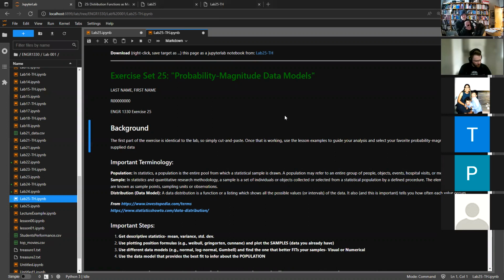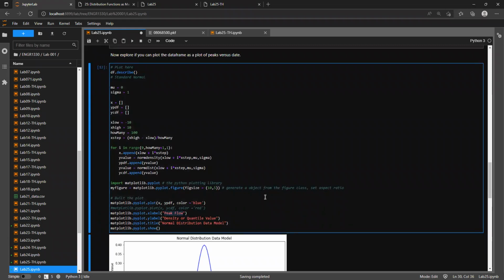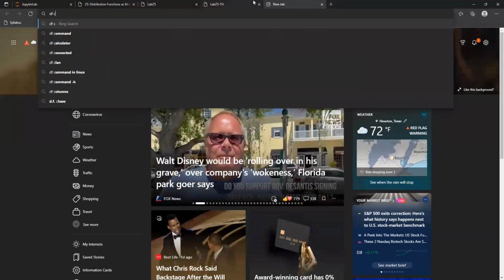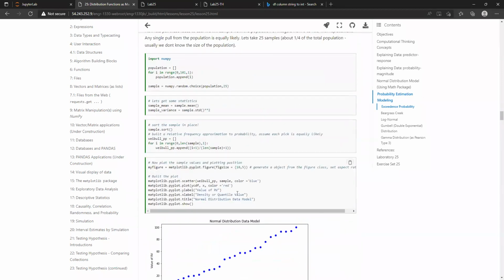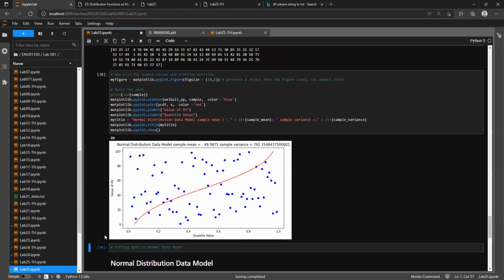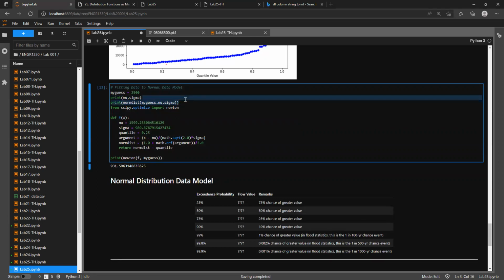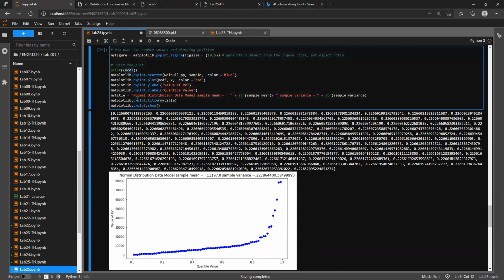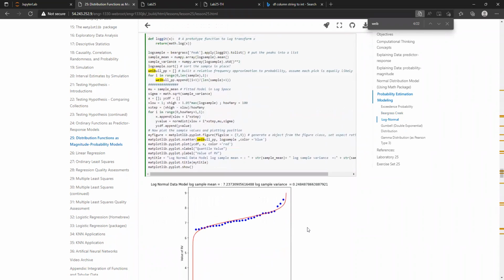ENGR-1330-2022-1-Sec001-Lab25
Probability-Magnitude Modeling